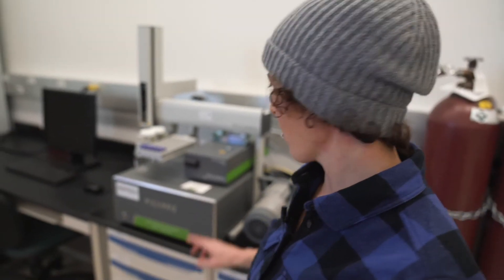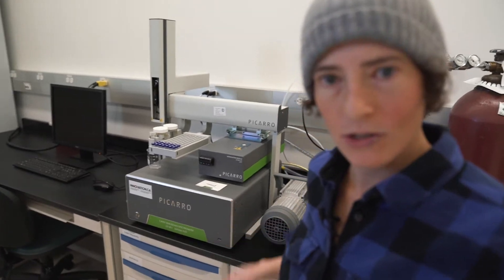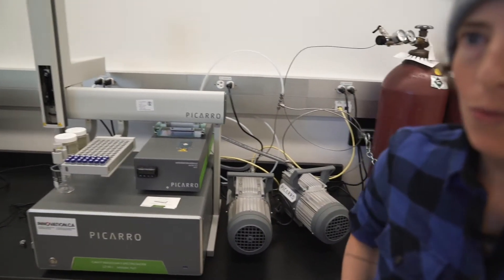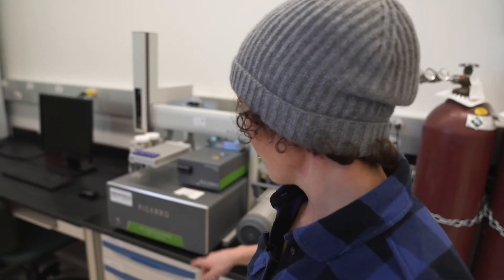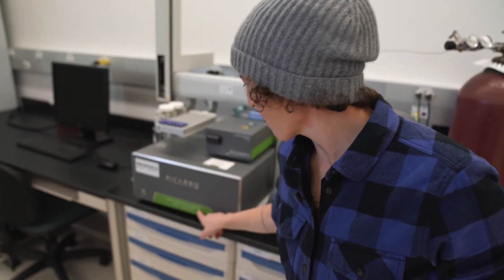What is the Picarro machine and what does it do?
Dr. Ali Criscitiello of the Canadian Ice Core Lab discusses some of the technology she uses to study Alberta glaciers.